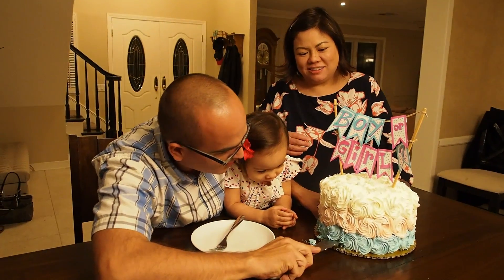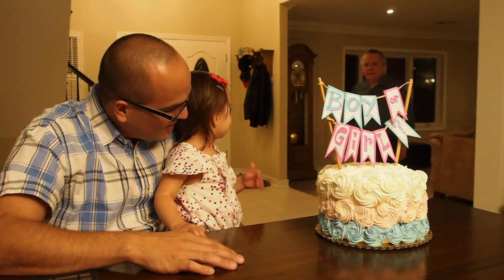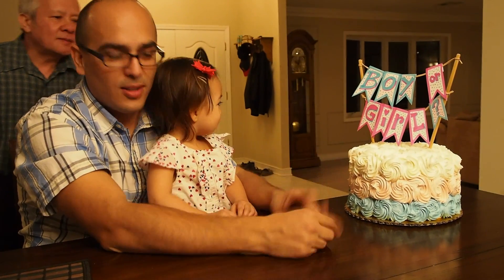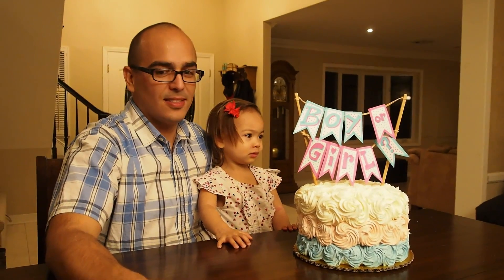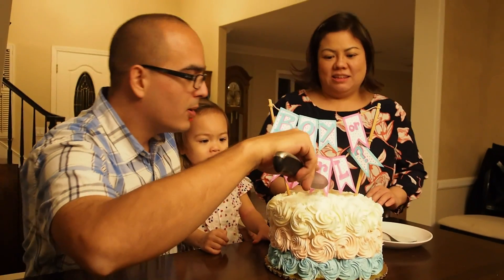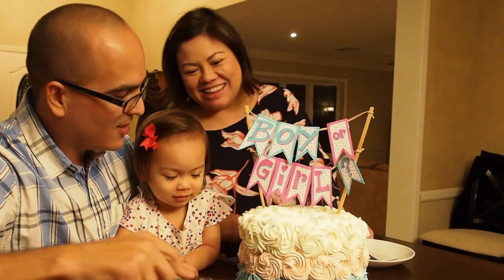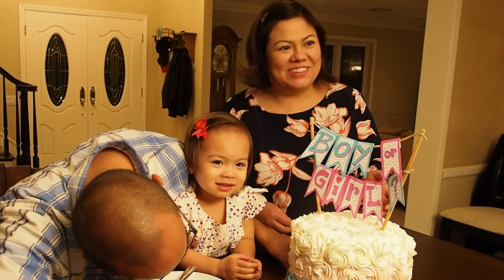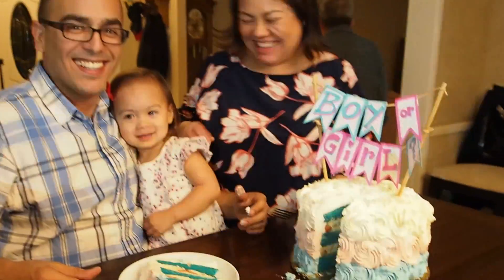Boy or Girl? The Reveal Party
So we did a reveal party... and the gender of our next child is...